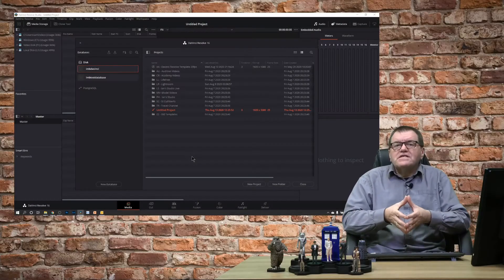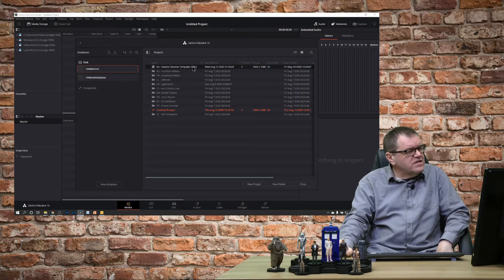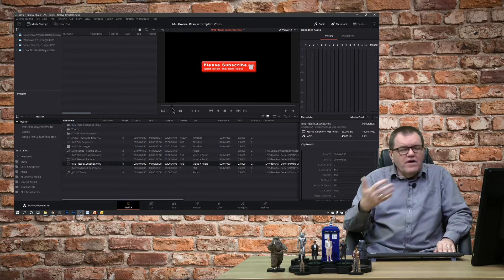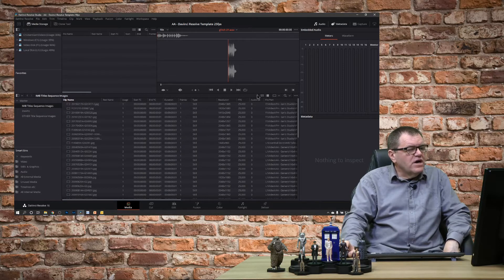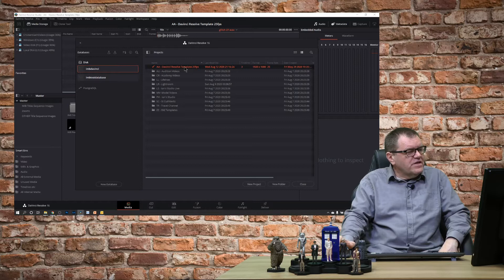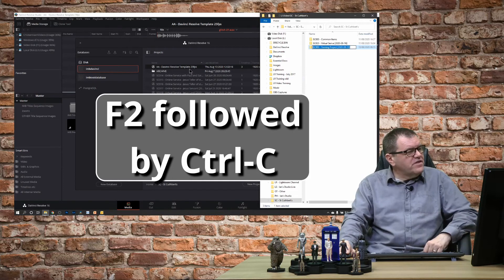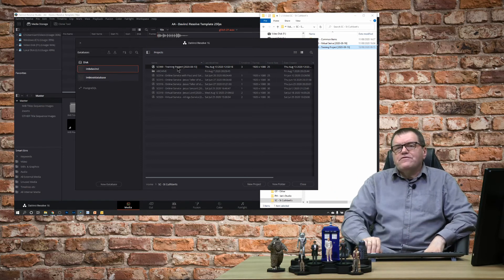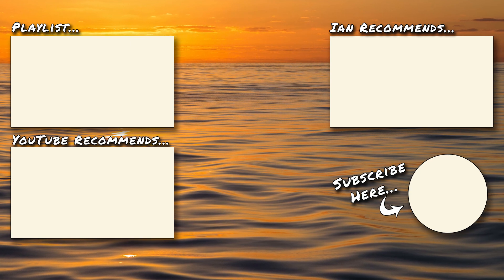DaVinci Resolve for Beginners - Project Templates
Let's talk about project templates in DaVinci Resolve.   In this video we look at how to create a template for your projects and how to create a new project based on it.